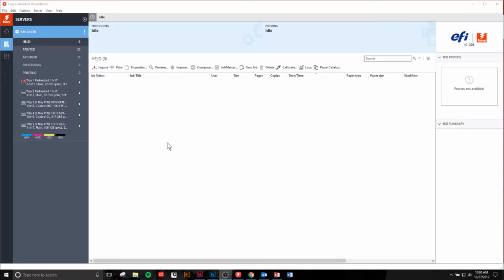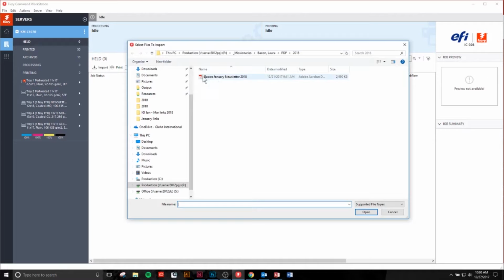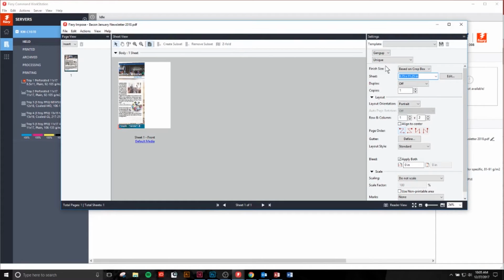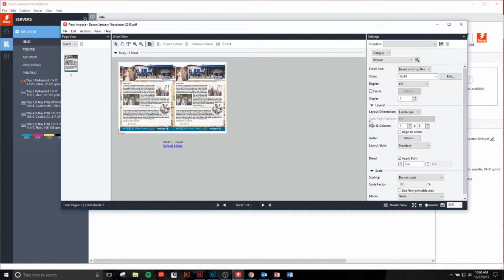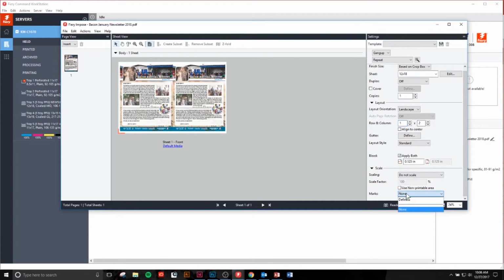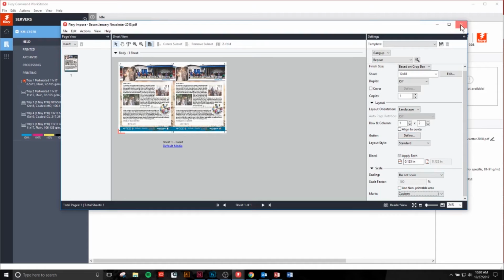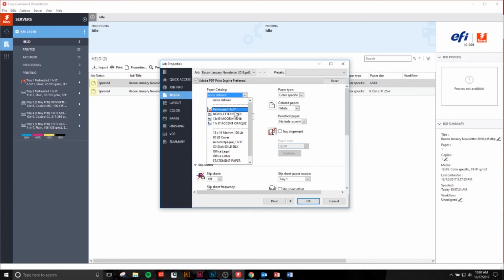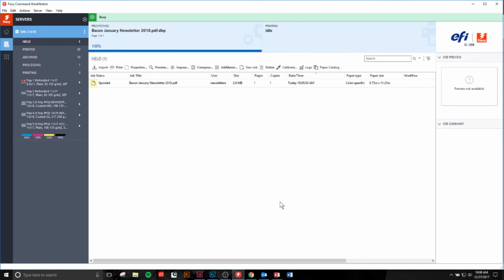Fiery Impose GangUp Repeat Printing on Konica Minolta Bizhub Printer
In this video you will learn how to impose on the fiery command workstation using the Konica Minolta Bizhub printer / press. Imposing on the fiery workstation is easy, here is how.

If you want to print on two sides of one sheet of paper using fiery command workstation. The Konica Minolta Bizhub printer is powerful, and by using the fiery system you can quickly and efficiently impose projects and send them to print.

In order to impose the document you need to bring it into the workstation, process the doc, load the properties, and send your doc to print.